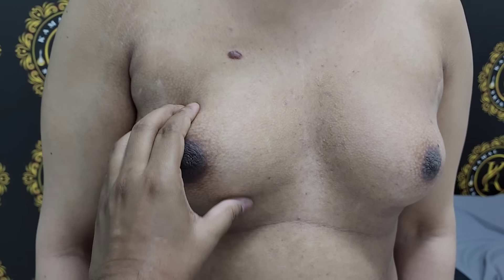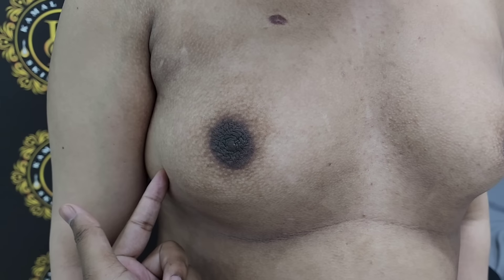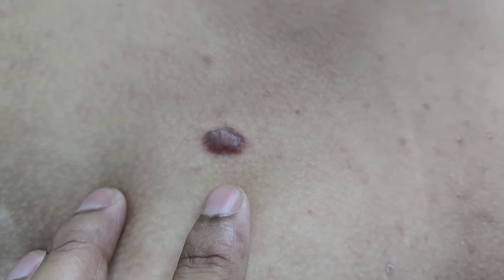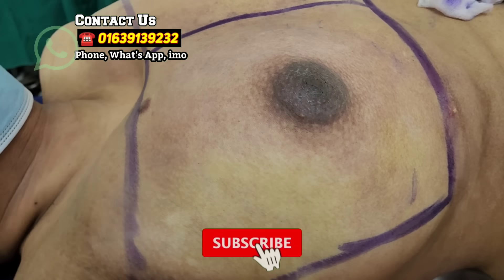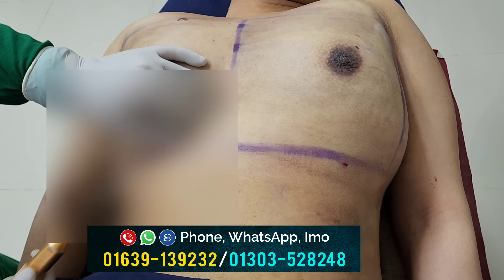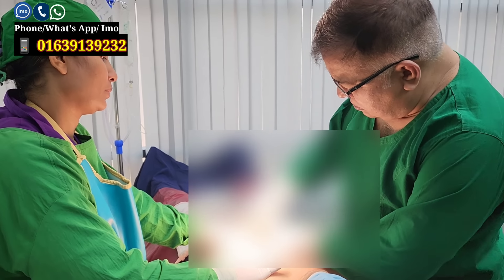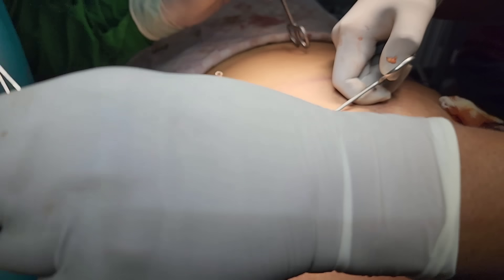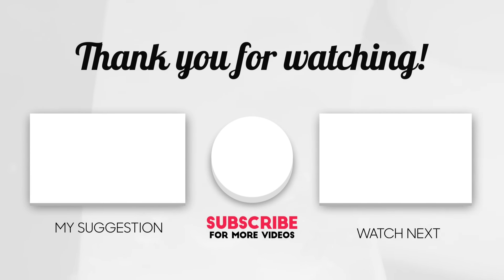Best Gynecomastia Surgery In Bangladesh | Man Boobs Reduction Operation | Dr Bakhtiyar Kamal & Tream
Big Size Gynecomastia Surgery Done By Prof Dr Bakhtiyar kamal sir,  Dr Masud Mridha Sir
🫰🫰যোগাযোগ করুনঃ
 মোঃ শাকিল হোসেন
পাবলিক রিলেশন অফিসার
কামাল হেয়ার এন্ড স্কিন সেন্টার
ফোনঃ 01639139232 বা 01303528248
What’s App - imo - Phone

🤘অপারেশন করেছেনঃ
ডাঃ এস এম বখতিয়ার কামাল স্যার
এম বি বি এস,  ডি ডি ভি, এম ডি,
বি.সি.এস ( স্বাস্থ্য)
এক্স - সহকারী অধ্যাপক ঢাকা মেডিকেল কলেজ
বর্তমান - অধ্যাপক ও বিভাগীয় প্রধান
সিটি মেডিকেল কলেজ হাসপাতাল

🤟ডাঃ মাসুদ ম্রিধা  স্যার
এম বি বি এস,  এম ডি - রাশিয়া
পি জি টি - ঢাকা মেডিকেল কলেজ
প্লাস্টিক সার্জন
সার্জারী বিভাগীয় প্রধান
ডাঃ কামাল হেয়ার এন্ড স্কিন ক্লিনিক

🏛️আমাদের ঠিকানাঃ
১৪৪ নং ভবন - বি.টি.আই সেন্টারা গ্রান্ড
গ্রিন রোড - ফার্মগেট
ঢাকা
What’s App & imo Available এই নাম্বার গুলোতে।

Perfect Doctor,  Perfect Service,  Outstanding Result, বুঝাই যাচ্ছে না অপারেশনের পূর্বে এত বড় ছিল

১৫ বছর নিজেকে লুকিয়ে রেখেছি, পরে নাই পছন্দের জামা || বড় স্তন অপারেশনের পূর্বে রোগীর মতামত || Gyno

ছেলেদের স্তন চিকিৎসা, কেন স্তন বড় হয়, স্থান ছোট করার উপায়, মেয়েদের স্তন বড় করার উপায়, স্থান চিকিৎসা, বড় স্তন সমস্যা, ছেলেদের দুধ বড় হয়ে যাওয়া, ছেলেদের গোপন সমস্যা

Gynecomastia operation
Gynecomastia surgery
gyno
Gynecomastia symptoms
Gynecomastia treatment
  পুরুষের বড় স্তন অপারেশন
পুরুষের বড় স্তনের চিকিৎসা
পুরুষের স্তন কেন বড়
ছেলেদের বড় স্তন চিকিৎসা
ছেলেদের স্তন ছোট করার উপায়

পুরুষের স্তন কেন বড় হয়,পুরুষের বড় স্তন,পুরুষের স্তন বড়,পুরুষের স্তন,পুরুষদের বড় স্তন,পুরুষের বড় ব্রেস্ট,পুরুষের স্তন কেন বড় হয়,পুরুষের স্তন বড় হওয়ার কারন,পুরুষের বড় স্তন সমস্যা,পুরুষের স্তন বড় হয় কেন,পুরুষের বড় স্তন ছোট করার উপায়।,অনেক পুরুষেরও কেন বড় স্তন হয়,বড় স্তন ছোট করা,পুরুষের বড় স্তন সমস্যার সমাধান,পুরুষের স্তন কেন বড় হয় এবং বড় হলে করণীয়,পুরুষের স্তন নারীদের মত বড় হয়ে যাওয়া,পুরুষের দুধ কেন বড় হয়।,পুরুষদের স্তন বড় বা গাইনেকোমাস্টিয়া